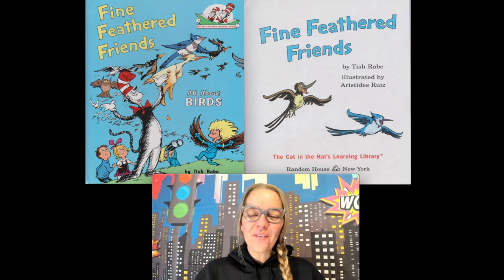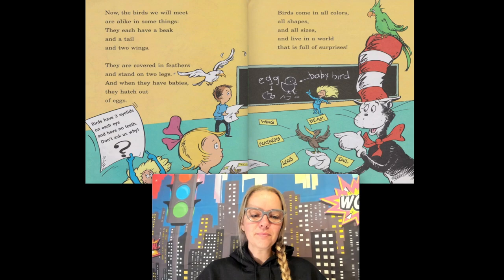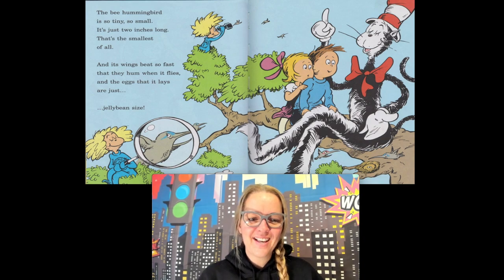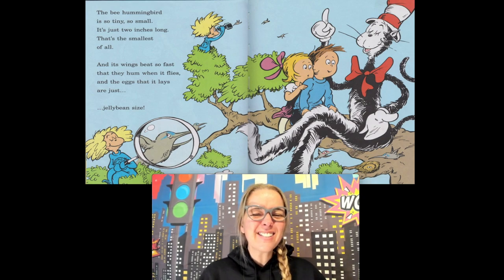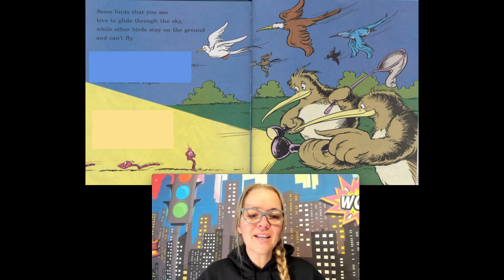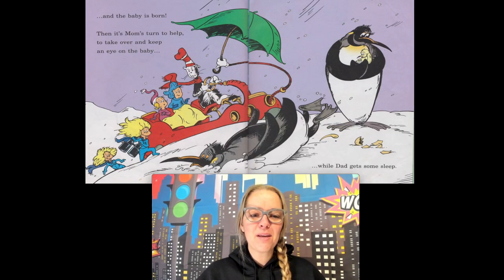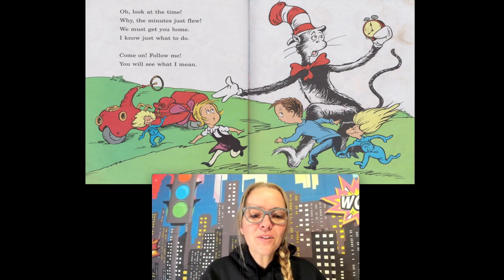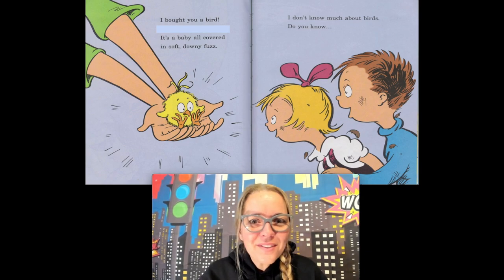Fine Feathered Friends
This video is a book read by teacher Bec but modified for early learners, special needs, English learners. (written by Tish Rabe)